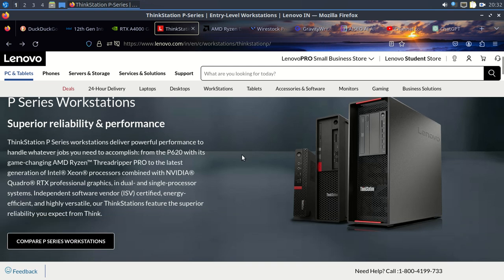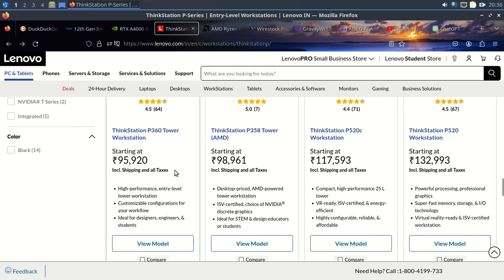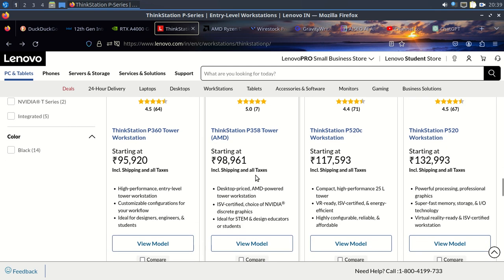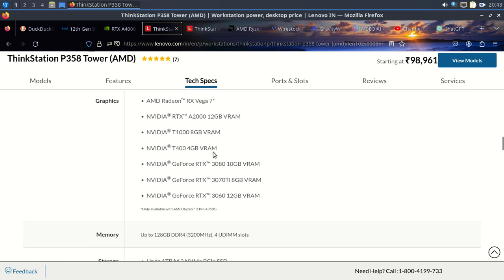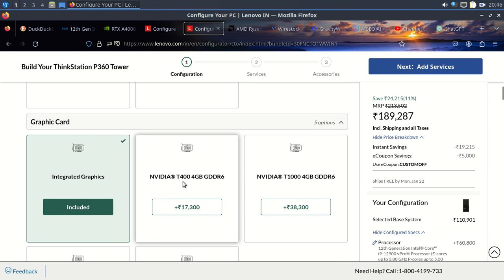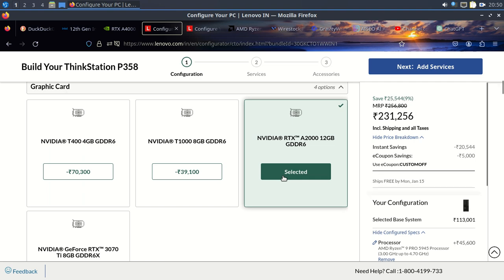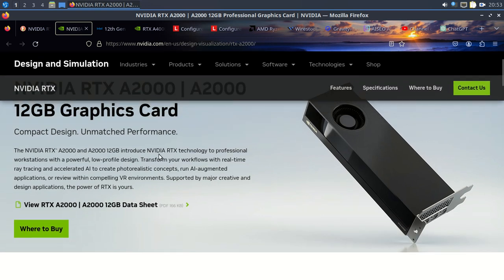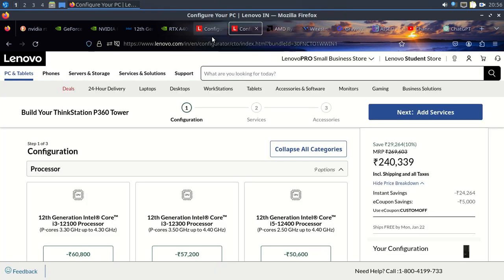desktop PRO workstation lenovo p 358 & 360 whay it is highly recomended by CHAT GPT for 3D artist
, computer security, MAAC, aptech. inkscape, gimp, ubuntu, gimp tutorial
rawtherapee tutorial, ubuntu studio, linux ubuntu, bangla food, bangla kitchen,